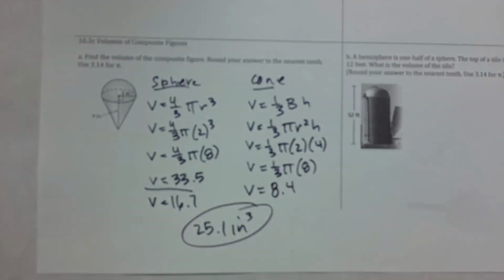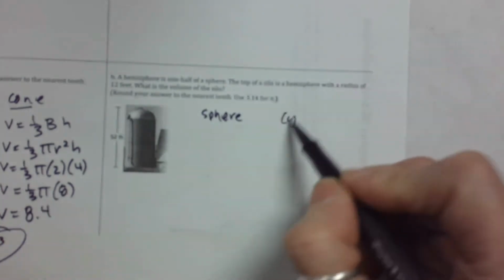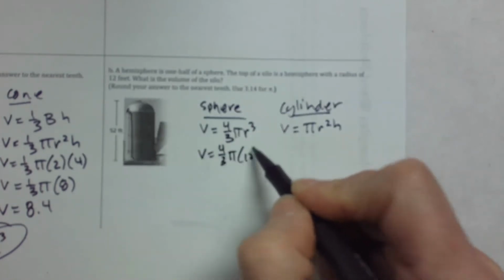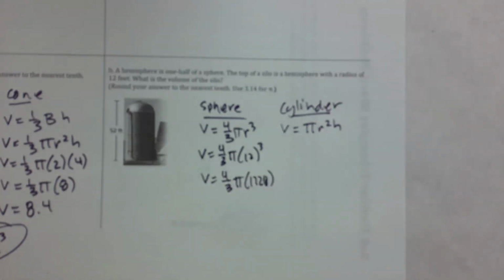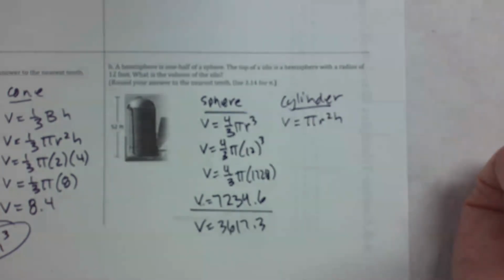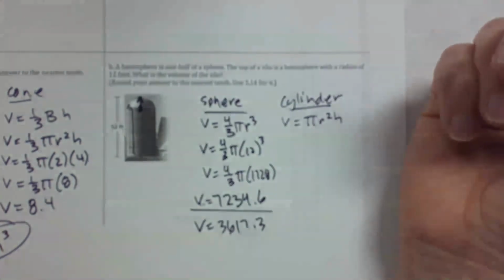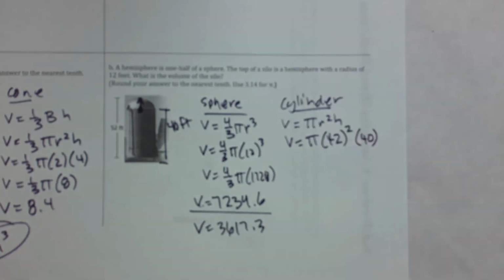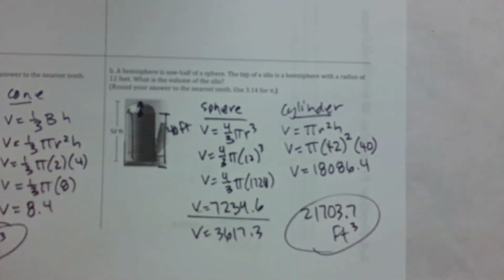10.3c Composite Figures